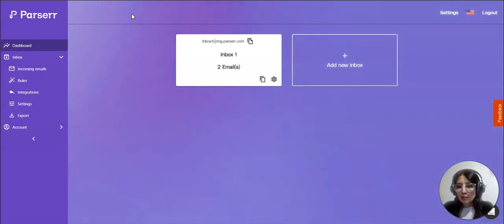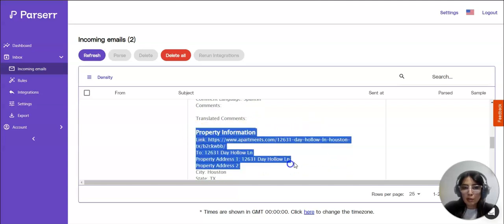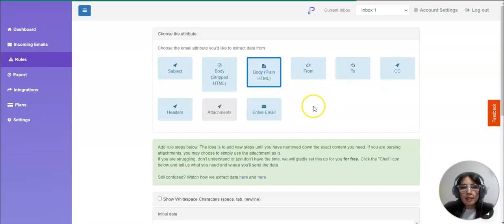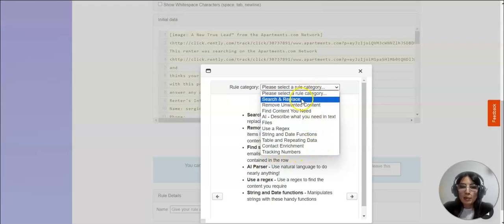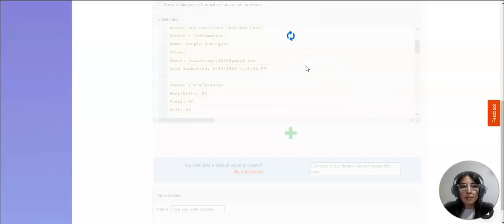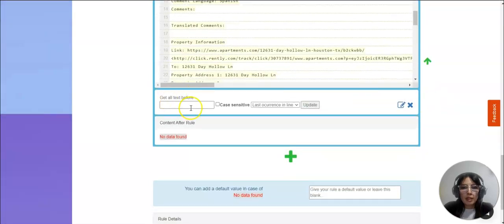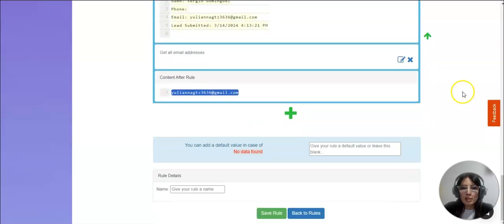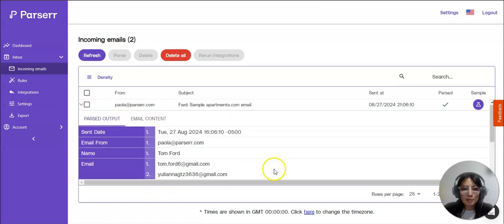Mastering Parserr Rules: Extract Data from Emails in Minutes with this demo!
In this quick demo, you'll learn how to use Parserr's powerful rules to extract data from your emails and attachments with precision and speed. Whether you're automating workflows, organizing information, or sending parsed data to apps like SharePoint or Power Automate, this guide will show you how to get started in just a few minutes.

📌 What you’ll learn:

How to set up extraction rules

Common use cases (e.g., invoices, forms, reports)

Tips for cleaner data parsing

Sending parsed data to SharePoint, Excel, and more

📽️ Watch now and take your email parsing to the next level!